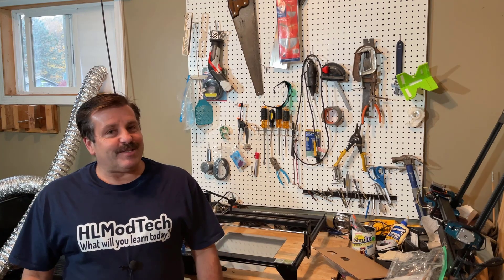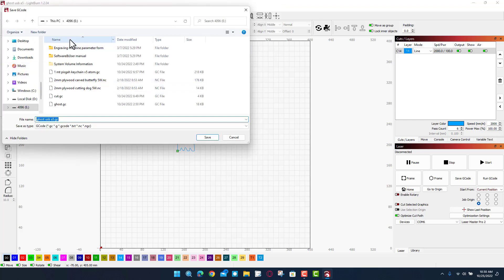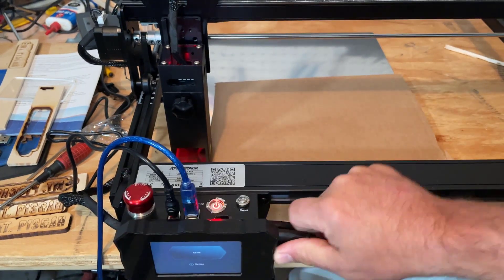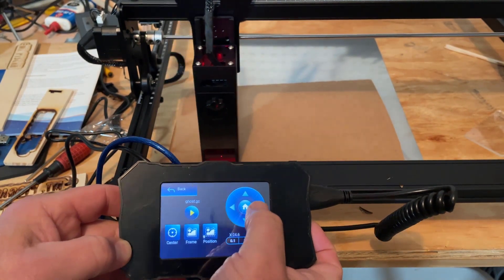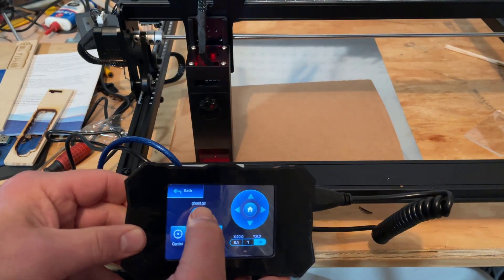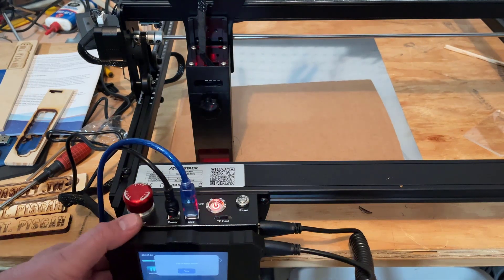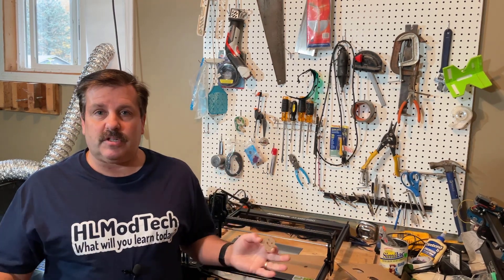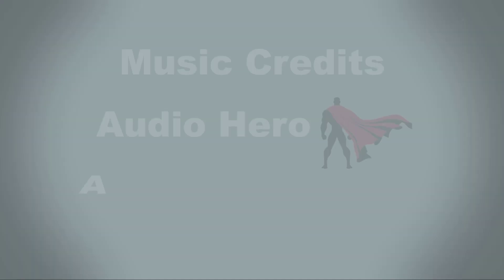First Offline Laser CUT ATOMSTACK A5 M50 PRO Love this feature!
I made my first offline cut with the ATOMSTACK A5 M50 PRO Laser Engraving Machine. The project was designed in Tinkercad and cut out of cardboard. The file was exported via Lightburn. Of course, there is more Atomstack to come.